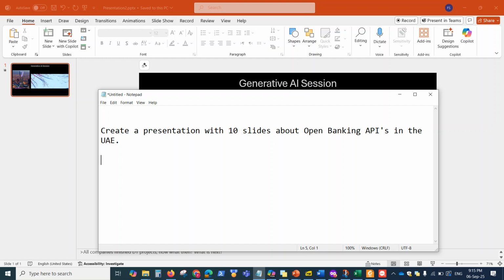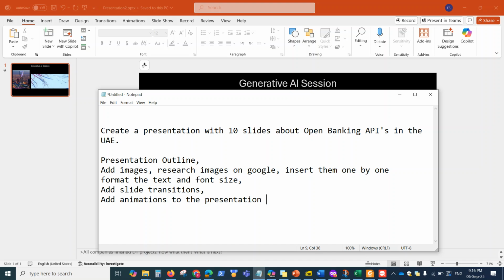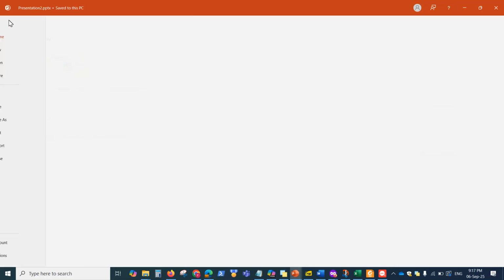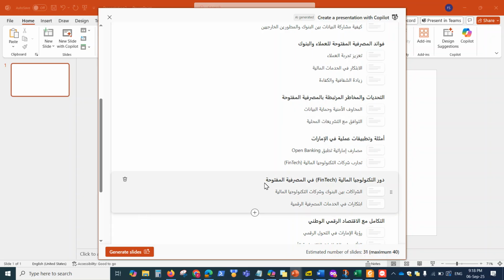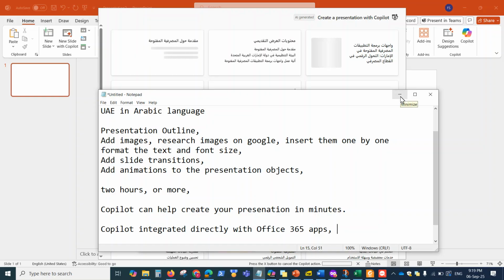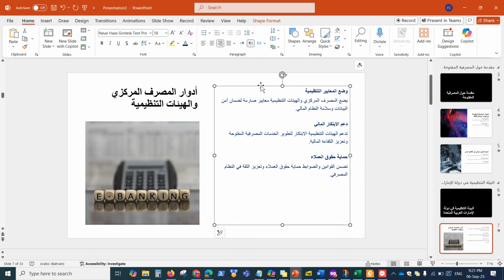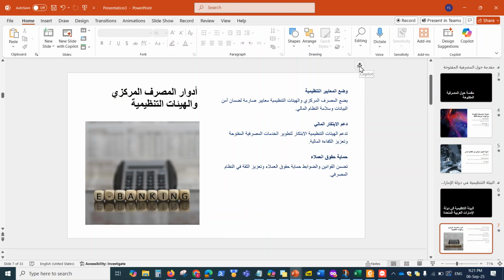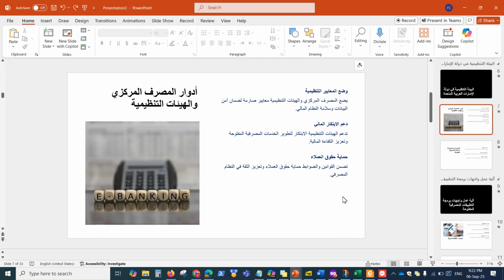How to create a PowerPoint presentation in 2 Minutes with AI (English)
in this video I will show the following:
- How to create a Powerpoint presentation automatically with Copilot with images and animations.
- How to edit and re-write slides automatically with copilot
- How to use the Copilot in Powerpoint.